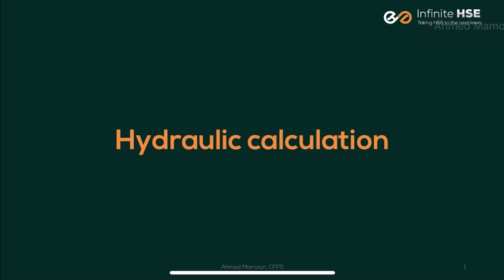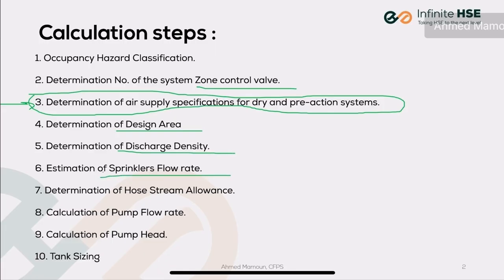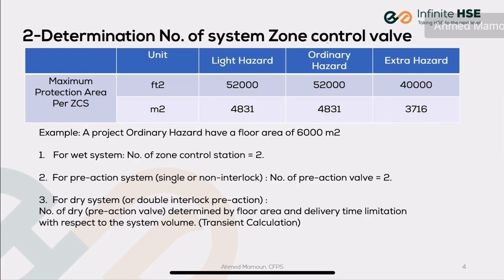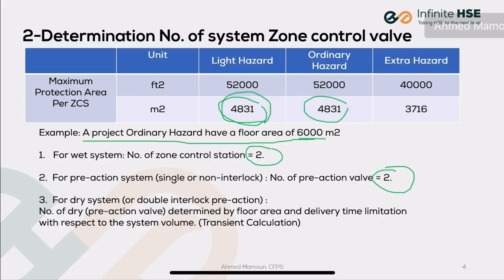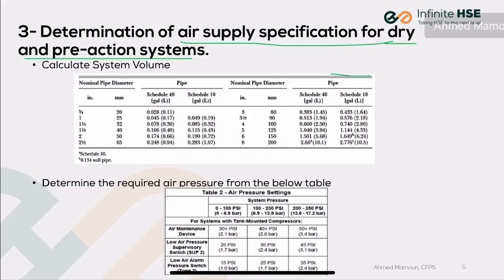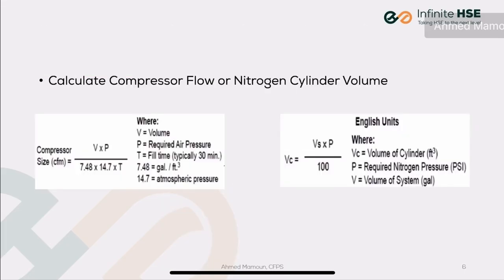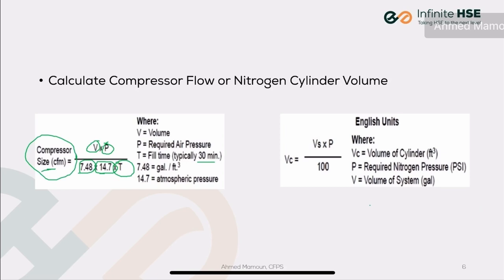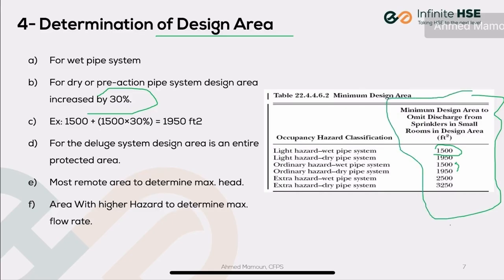Fire Water Sprinkler Hydraulic Calculation introduction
Fire water Sprinkler Hydraulic Calculation Introduction part of Fire Protection Design Course